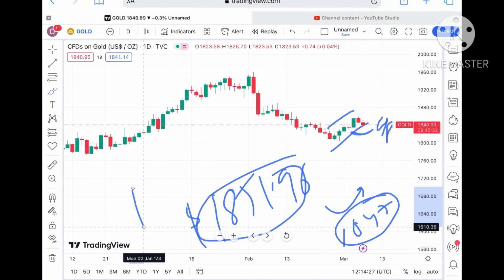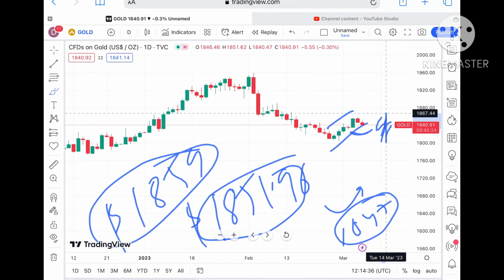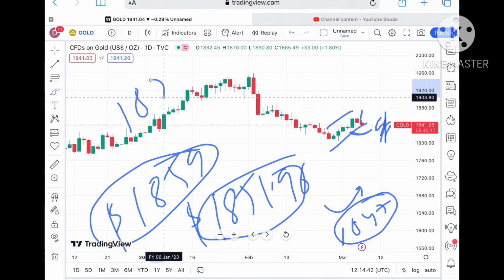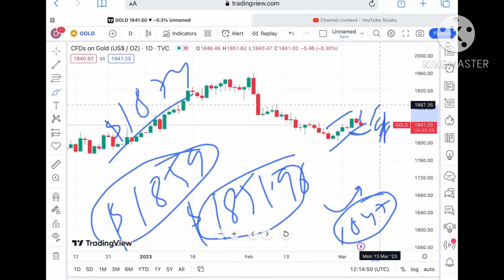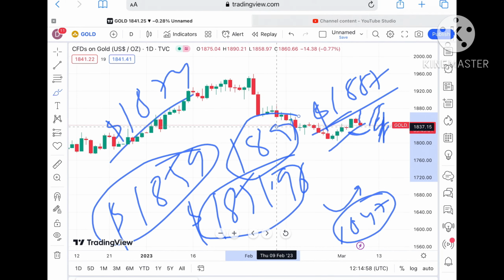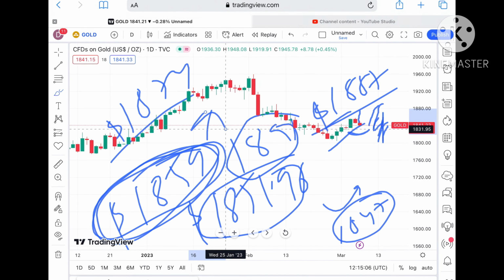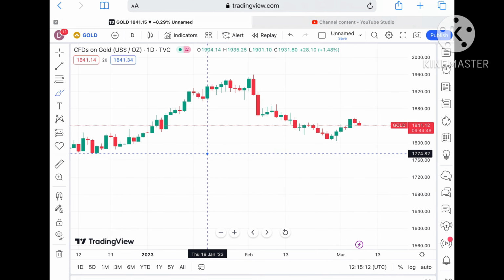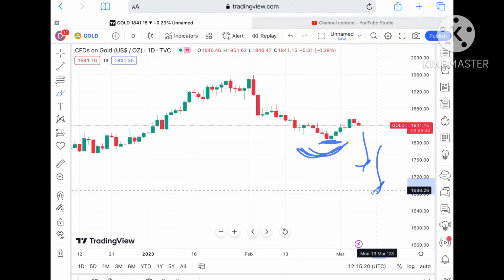Gold XAUUSD Strategy Today | 8-9 March'23 | XAUUSD Analysis Today | XAUUSD Forecast Today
Gold Forecast | 8-9 March 2023 | Gold Price Today | XAUUSD Trading Strategy | XAU/USD | Xãu

Gold Price Analysis for 8-9 March 2023| Gold Price Outlook in 8-9 March 2023 | Is This The Best Time To Invest In Gold | 8-9 March 2023 | XAUUSD forecast | gold price next week

Gold price Analysis for 8-9 March 2023

XAU/USD Trading Strategy | 8-9 March 2023 | Gold Rate Today | XAUUSD Analysis Today | XAUUSD | XAU

Twitter.com/deepakzbro

UPI : deepakzbro@axisbank

Twitter.com/deepakzbro

Query Resolved:

Currency, Currencies,
Currency Pairs,
 Daytrading,
Day trading,
Intraday trading,
Intra-day trading,
Bullish Signals,
forexforbeginners,
basicsoffore
xauusd live,
xauusd,
 xauusd analysis,
xauusd trading strategy hindi